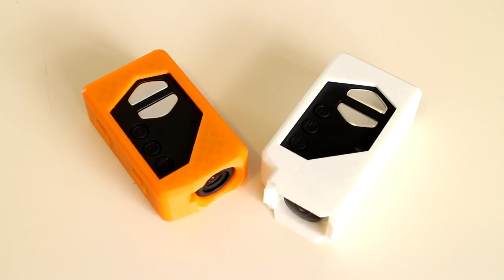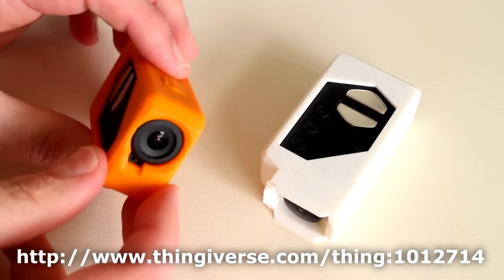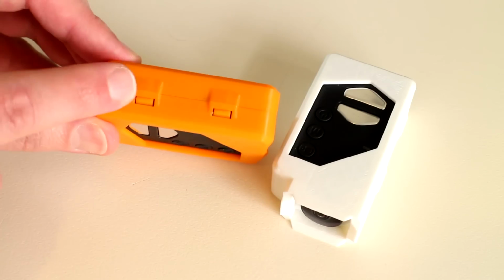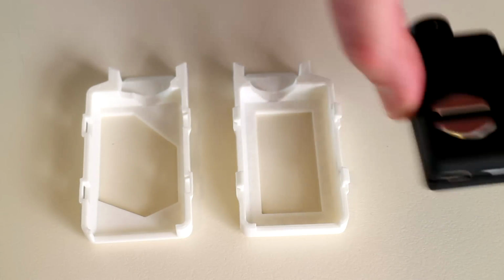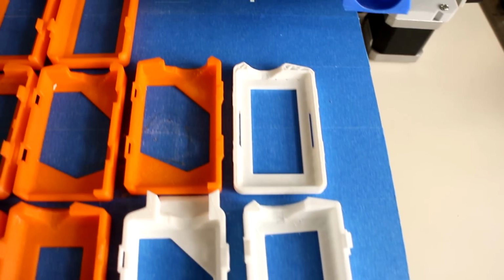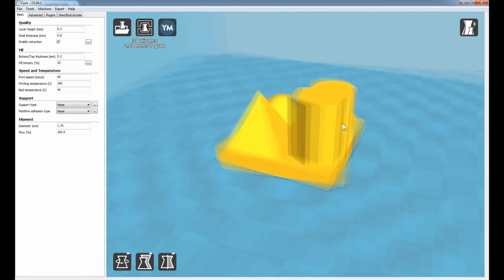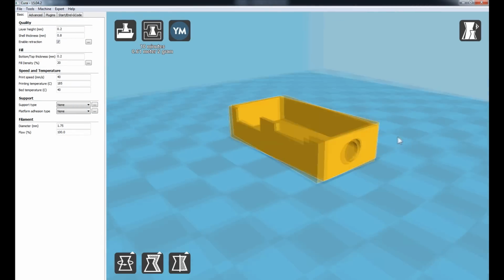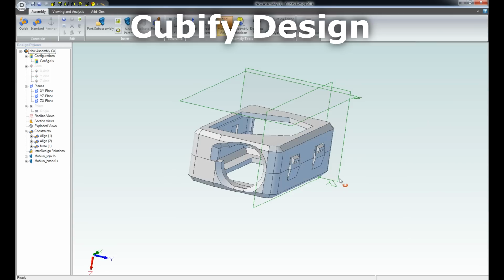3D Printer - Mobius Cases and Design Your Own 3D Parts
Print yourself these Mobius Action Camera protective cases!

A quick look at Tinkercad and DesignSpark Mechanical, to introduce you to these free design tools to get you started in making your own 3D parts...